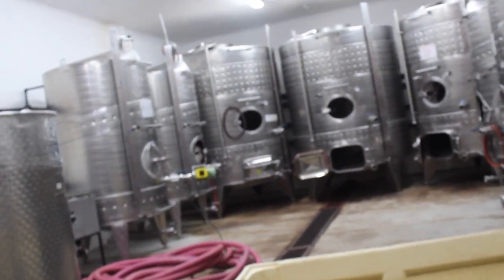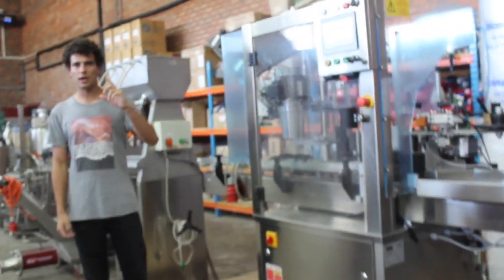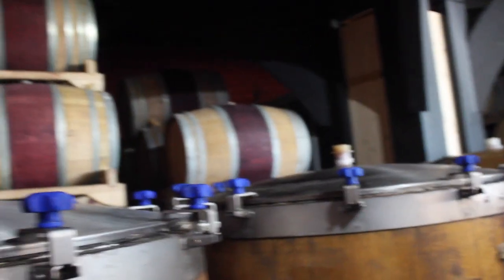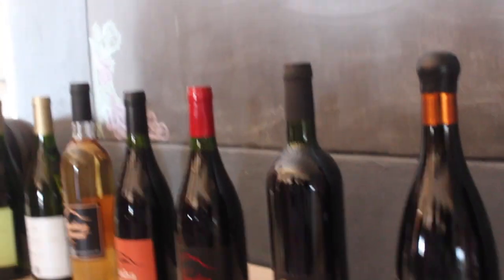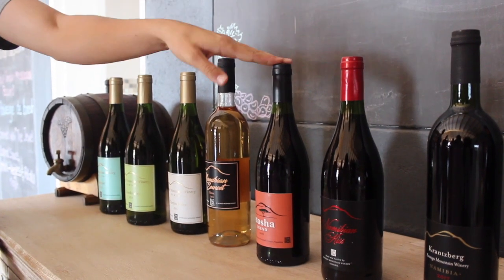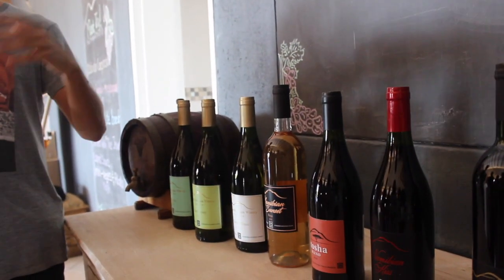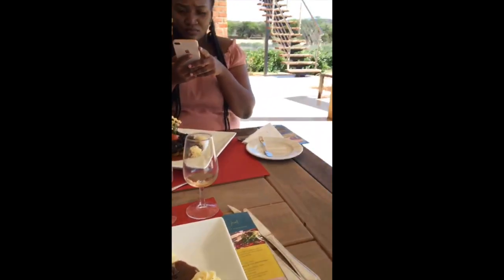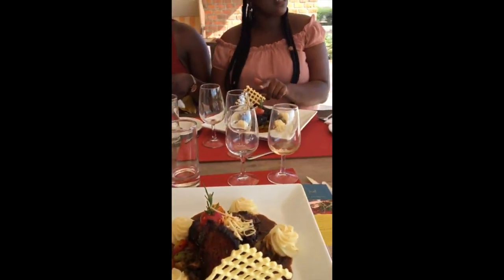Discovering Namibia (Things To Do in Namibia) Wine Tasting in Omaruru: Namibian YouTuber